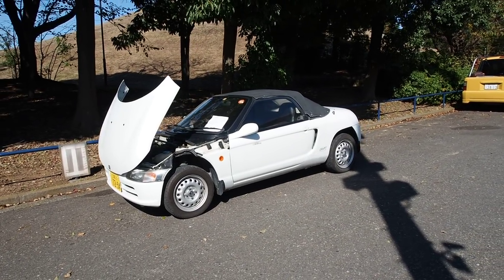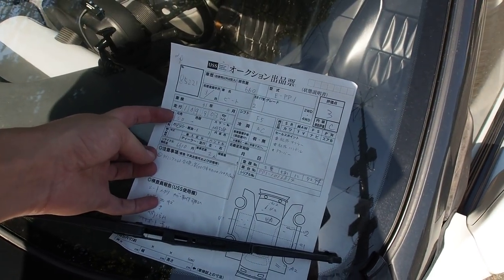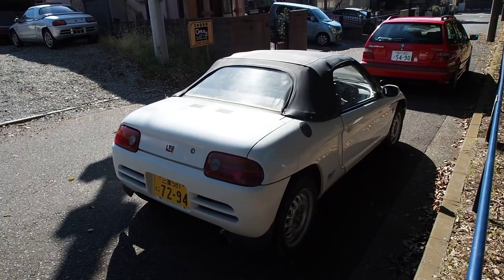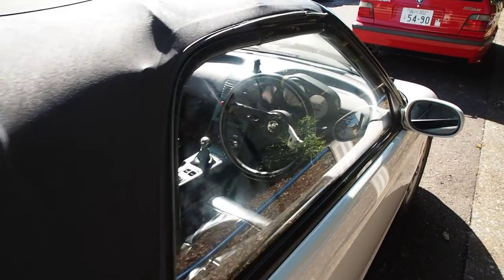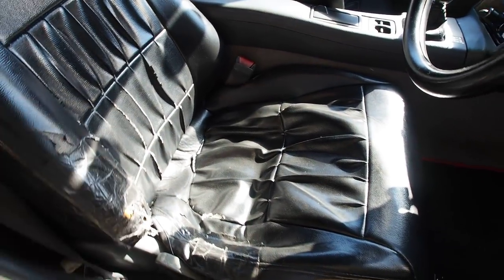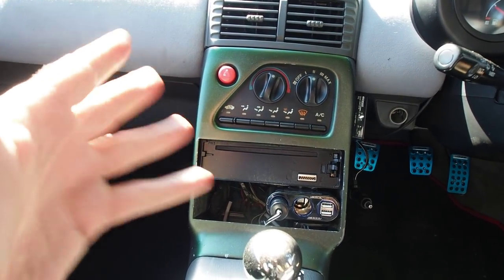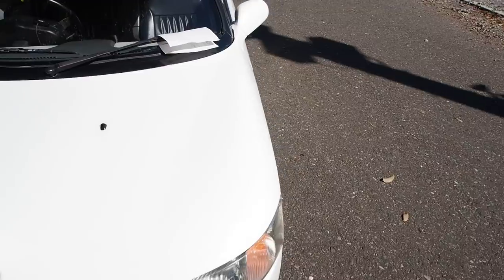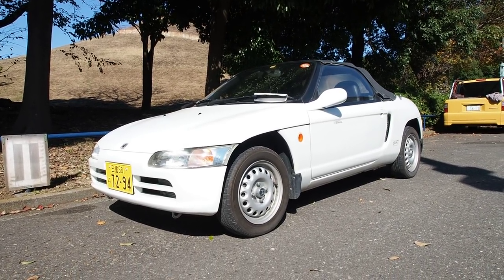1991 Honda Beat (USA Import) Japan Auction Purchase Review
Honda Beat Kei Car Purchased and Exported from Japan

***Extra Channels***

Derek Weldon